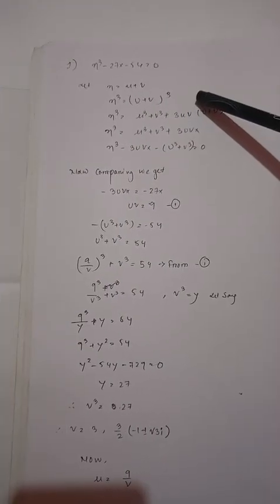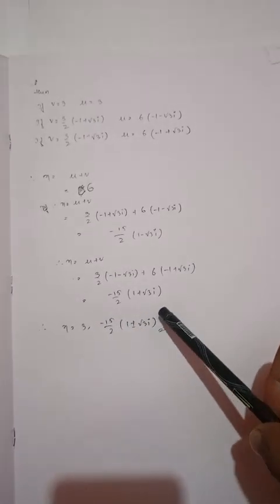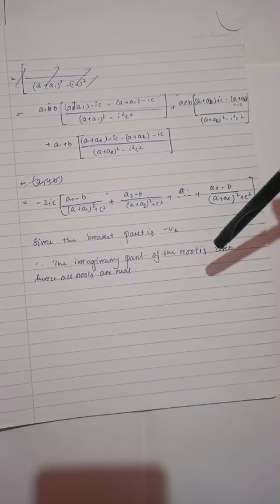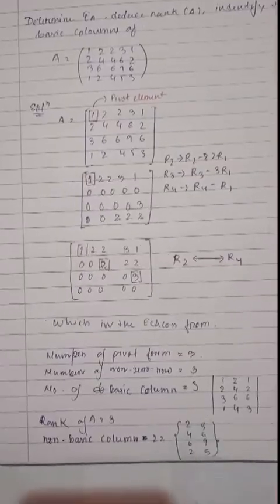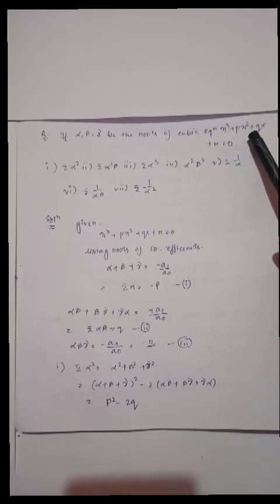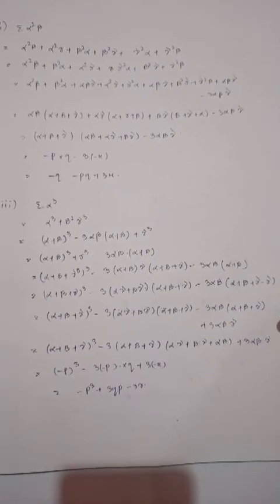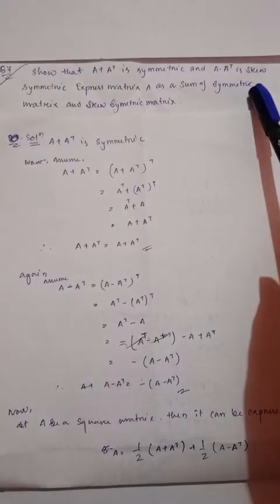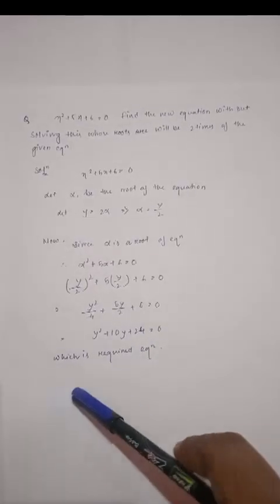Basic 1st semister problem